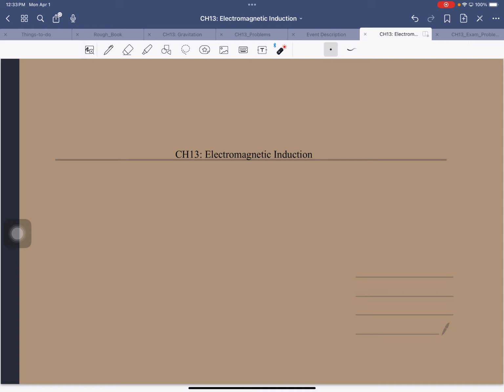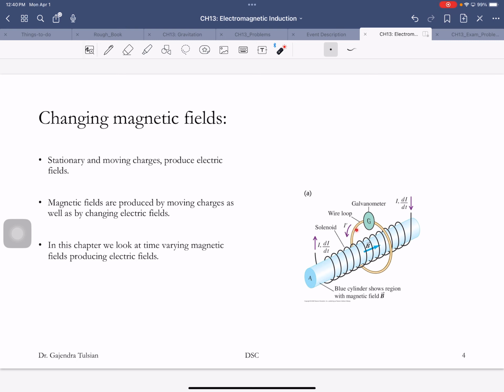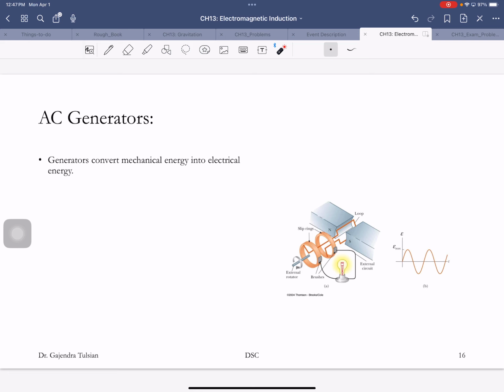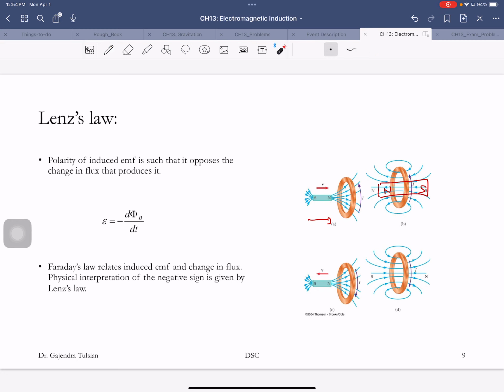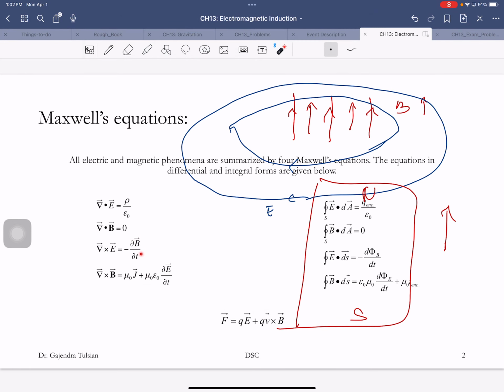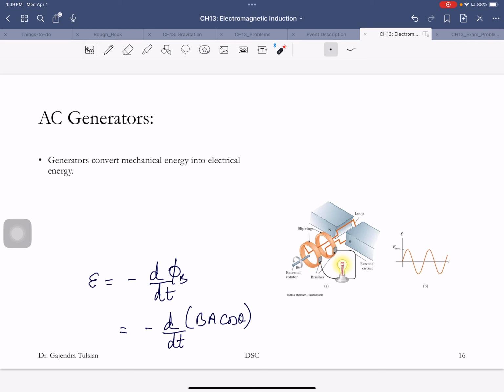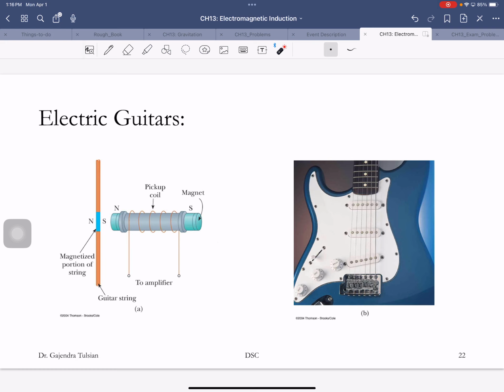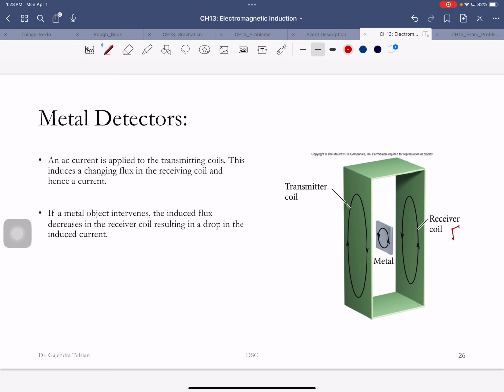CH13 EM Induction SP24